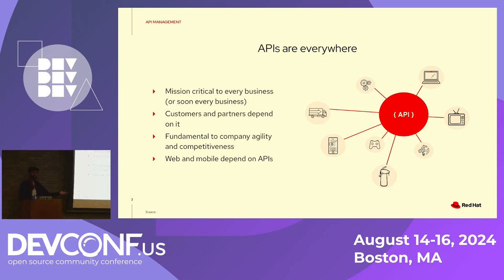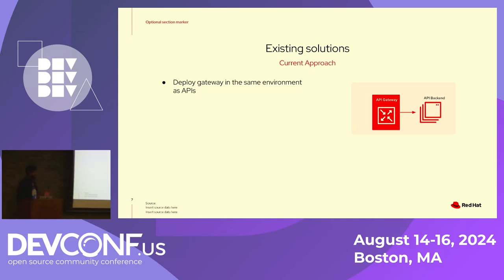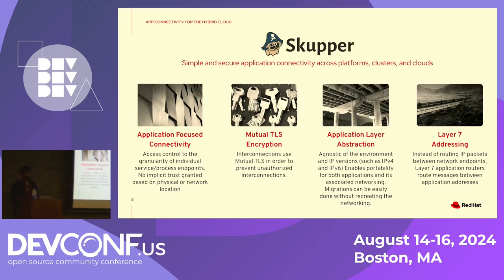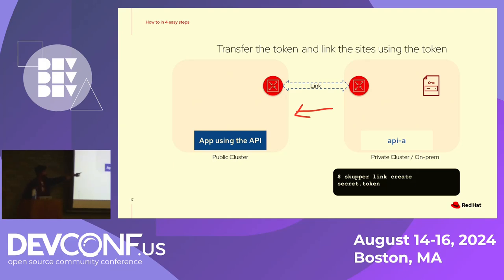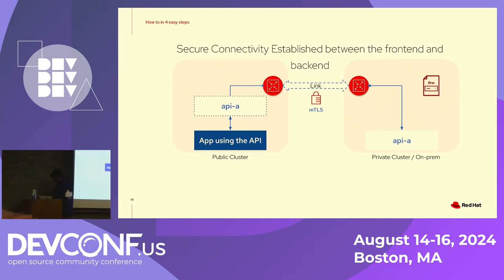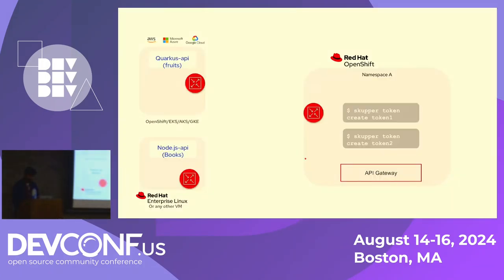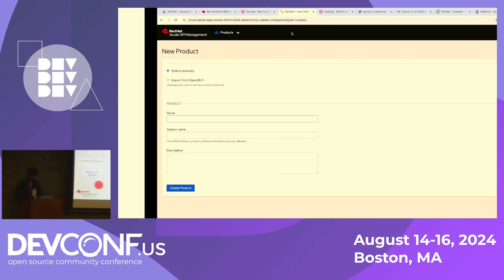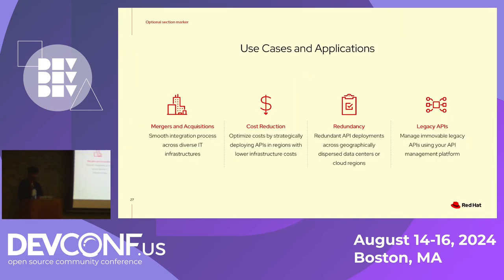APIs Without Borders: Exploring the world of Locationless API Management - DevConf.US 2024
Speaker(s): Vamsi Ravula

Locationless API management is a paradigm shift in API governance and security. This innovative approach allows organizations to efficiently manage their APIs distributed across multiple clouds and clusters without exposing them publicly over the internet. Instead, it leverages a sophisticated layer seven service network, offering a secure and seamless solution for API management. By operating locationless, businesses can maintain a high degree of control and privacy over their APIs, mitigating the risks associated with public exposure while facilitating efficient communication between services across diverse deployment environments.

A Layer 7 service network provides the necessary infrastructure to establish secure connections between services, regardless of location. Through this network, APIs can be efficiently managed and accessed within a controlled environment, ensuring that sensitive data and functionalities remain protected. This locationless API management approach not only enhances security but also streamlines operations, as it minimizes the complexities of public-facing API management. As organizations continue to prioritize data privacy and security, locationless API management, powered by technologies like a Layer 7 service network, emerges as a game-changing solution that empowers businesses to securely manage and utilize their APIs without the need for public internet exposure.